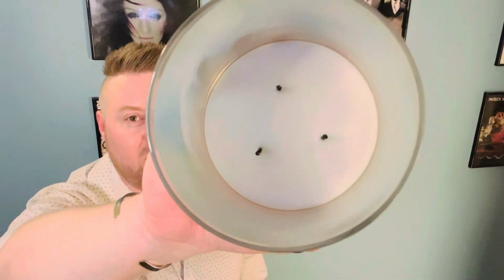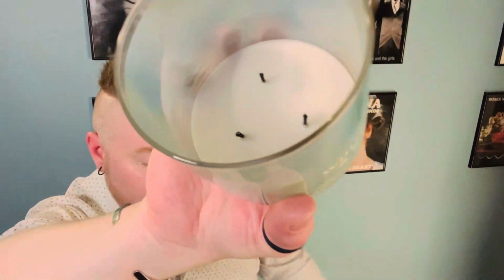Candle Review: White Tea and Sage by Bath and Body Works.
White Tea and Sage.

0:00 Intro
1:00 Fragrance
2:56 Performance